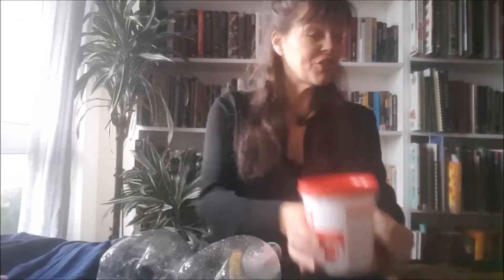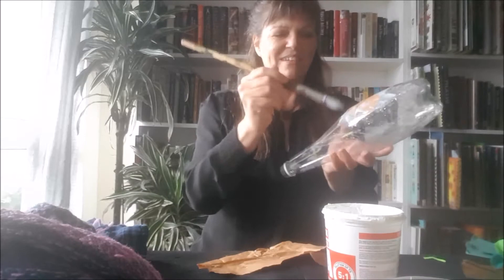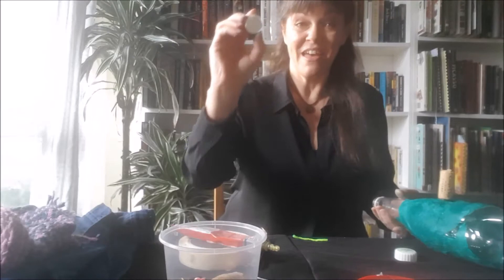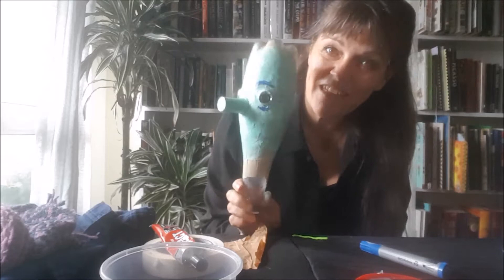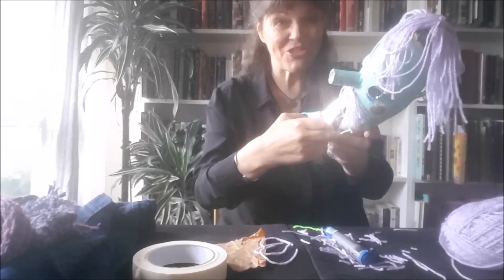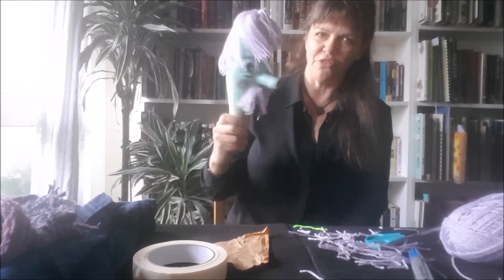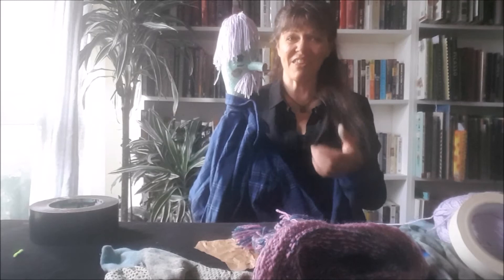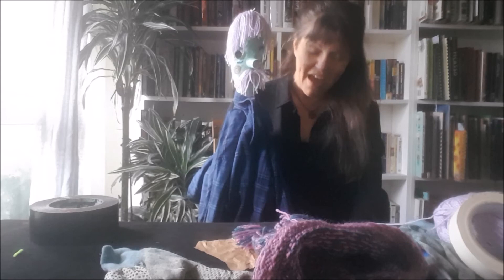Bluebell Arts Derry - Make a Bottle Puppet with Banyan Theatre - Video 1 of 4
In this video Karen Torley of Banyan Theatre shows us how to make a bottle puppet.

Follow Karen's instructions carefully and in no time at all ,you will have created a wonderful puppet of your own.   And if you are prepared to practice, who knows , maybe one day you too can become a puppeteer too.

There will be 3 more videos in this series of How To Make A _______ with Banyan Theatre

If you would like more info about Banyan Theatre  or have any queries or comments about this video contact Frank on bluebellartsproject@hotmail,com

You can also use the comments section below each video here .